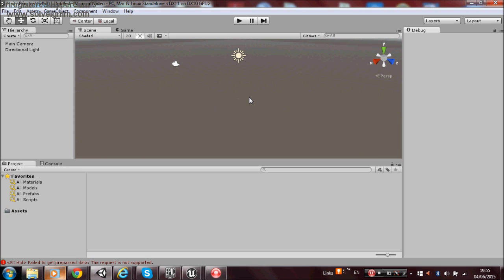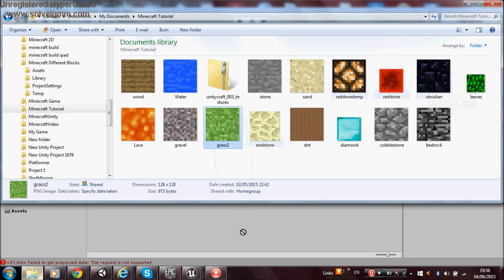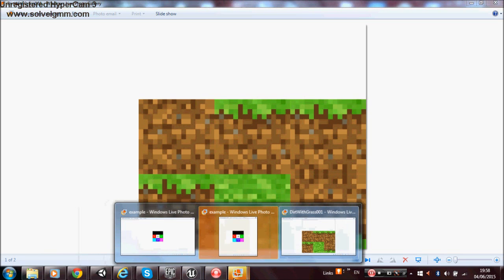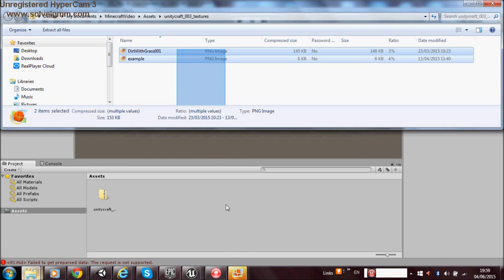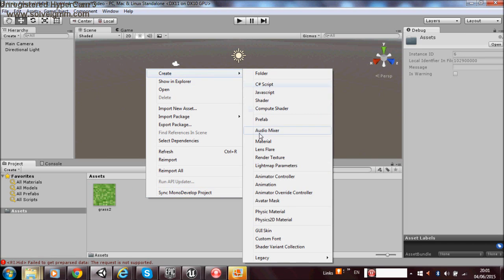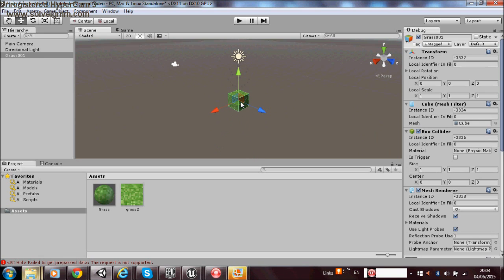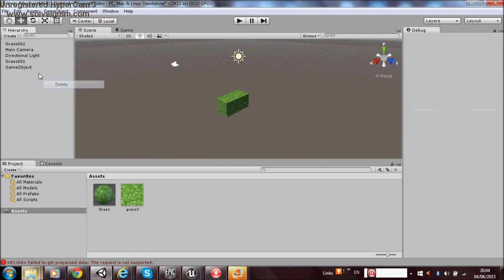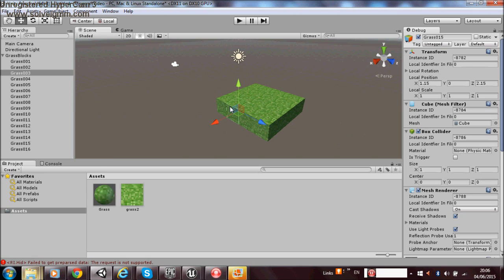Unity 5 - How To Make Minecraft For Beginners (1)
In this video I show you the basics of Unity andhow to use it and we start making a Minecraft world.